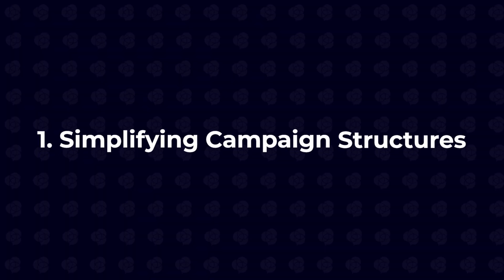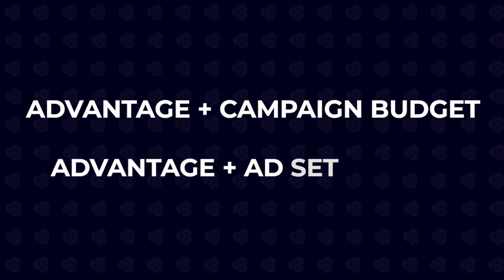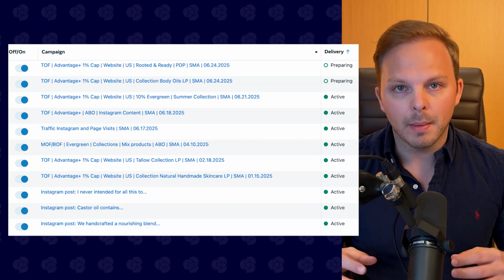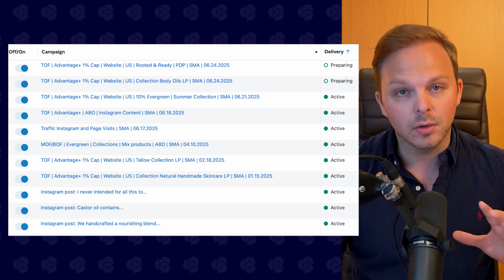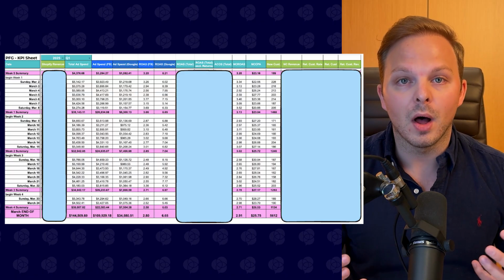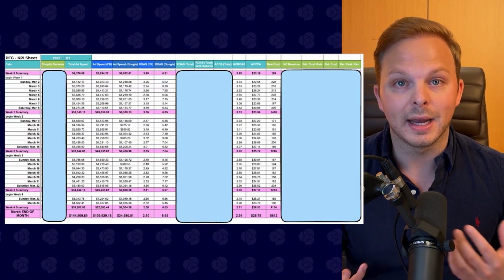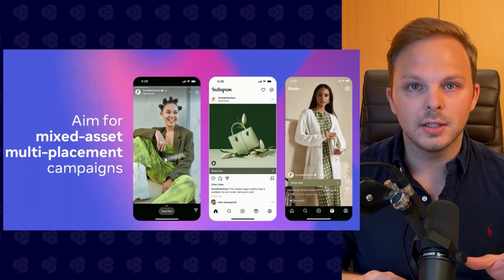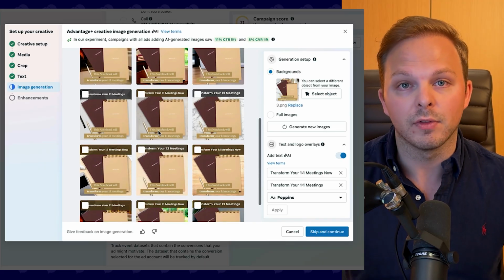The NEW Way Of Running Facebook Ads In 2025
Are you still running Facebook ads the old way? The landscape has changed, and you need to evolve to stay profitable.

In this video, Pep shares the 4 most important guidelines for running Facebook ads today. You’ll learn:

✅ Why simplified Advantage+ campaigns are outperforming old structures
✅ How to set up a campaign for better tracking, testing, and results
✅ The “Golden Triangle” of tracking (so you know your ROAS is real)
✅ How to scale creative volume and themes without burning out
✅ Our current creative testing process that keeps accounts fresh

Whether you’re spending $500 or $50,000 a month, these proven strategies will help you get better returns on every dollar.

👇 Watch the full walkthrough now and see what’s working in 2025.